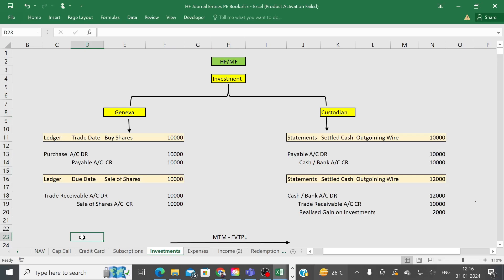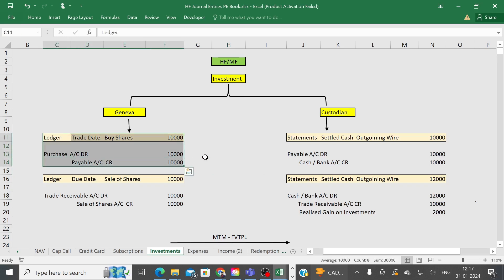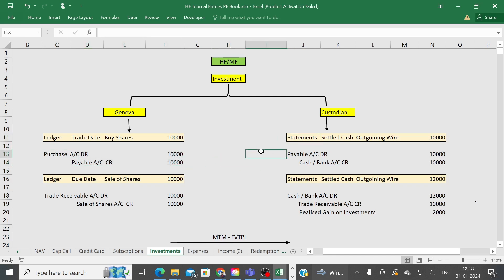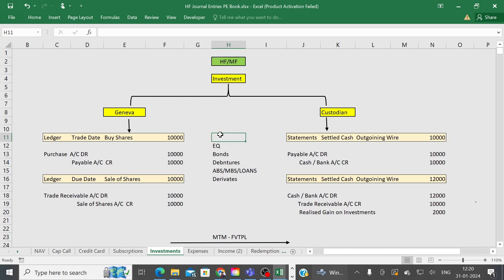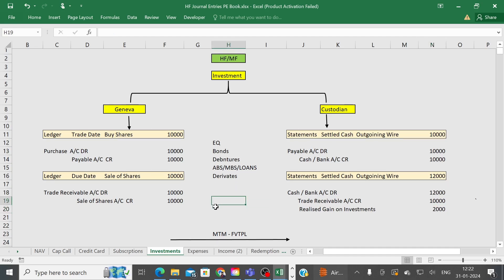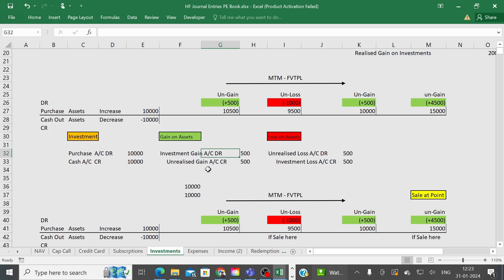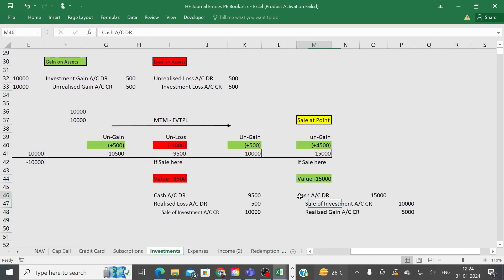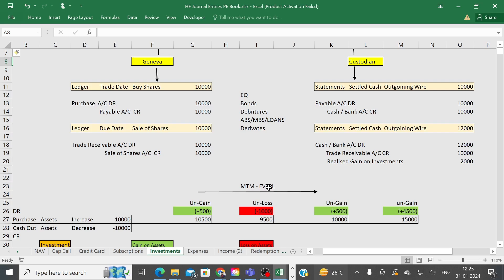Hedge Fund- Fund Accounting | Accounting Journal Entries for an Investment |Stock|Bonds|Derivatives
Hedge Fund Accounting: Detailed Journal Entries for Investments in Stocks, Bonds, and Derivatives

Description:
Dive into the world of hedge fund accounting with our comprehensive guide on recording investment transactions. This video covers the intricate details of creating accounting journal entries for various investment types, including stocks, bonds, and derivatives. Learn how to accurately track and manage your hedge fund’s financial activities to ensure compliance and maximize returns. Perfect for accounting professionals, finance students, and anyone interested in the mechanics of hedge fund management.

Chapters:
Introduction to Hedge Fund Accounting - Understanding the basics and importance of accurate fund accounting.

Journal Entries for Stock Investments - Step-by-step guide on recording purchases, sales, and dividends.

Accounting for Bond Investments - Detailed entries for bond acquisitions, interest income, and disposals.

Derivatives Accounting - Handling entries for futures, options, and swaps.
Common Mistakes and Best Practices - Tips to avoid errors and maintain accurate records.
Q&A Session - Answering viewer questions and providing additional insights.

📈 Unlock Your Financial Future with Comprehensive Training! 📈

🔗 Join Now!

📚 Enhance Your Knowledge: Watch All Our Content! 📚

for more information and to book a direct appointment for live sessions on IB processes.

Note: Please apply for membership as sessions will soon be accessible to members only. 💼

Are you looking for:
End-to-end practical knowledge on IB or Banking Products?
Professional growth and development?
A new job opportunity?
Career advancement and promotions?
Then we have the solutions for you!
We offer a Mentorship Program to train you on all investment banking products such as MF, HF, PE, VC, Equity, CA, and Crypto Assets. 🚀

Our Services Include:

One-on-one training sessions on different IB products 📘
Placement-oriented guidance 🎯
Professional grooming and development 🕴️
We're here to help you and guide you throughout your career. Let us help you monetize your skills!

These descriptions are designed to grab attention with bold text, symbols, and characters, while providing clear and engaging information.